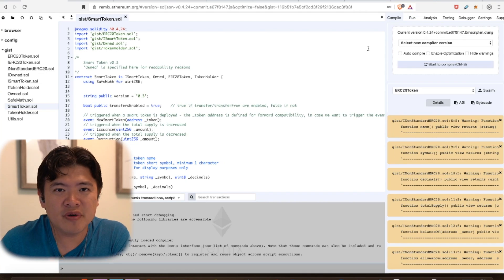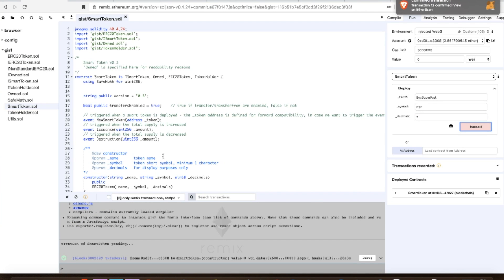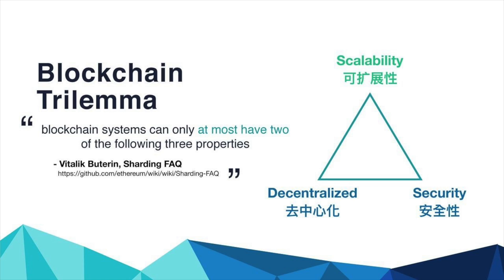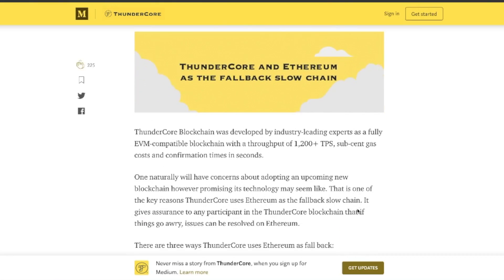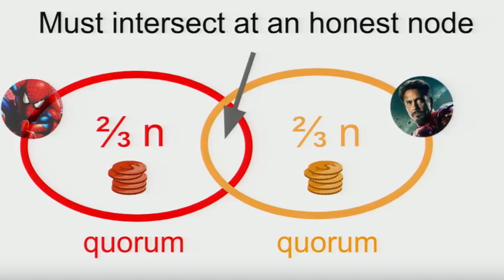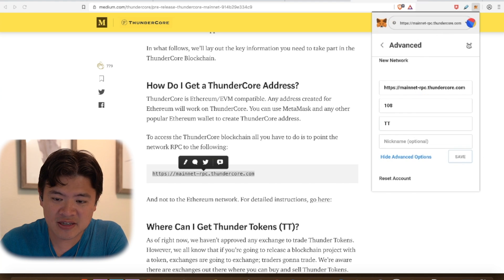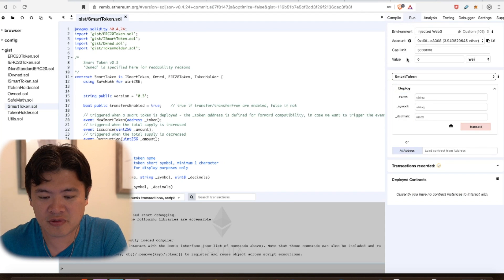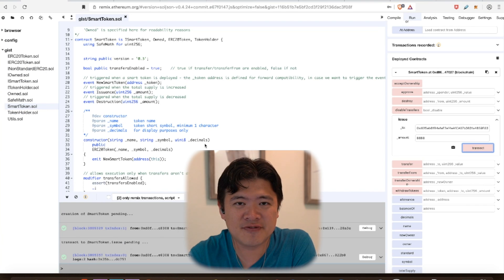ThunderCore: Breakthrough Scaling for Ethereum Dapps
ThunderCore (Thunder Token) is a breakthrough in blockchain scaling technologies, providing a super fast network of under one second transactions for Ethereum Dapps without sacrificing on decentralisation and security.
In this video I will explain what is ThunderCore in a nutshell. I will also explain how to deploy and interact with smart contracts on the ThunderCore network.
1:45 Blockchain Trilemma: Why its so hard to scale Blockchains
3:06 Scaling with an "optimistic fast path"
5:00 Programming on ThunderCore

Telegram groups (Discuss Crypto with us!)
♨️Social (Add me on Social Media!)